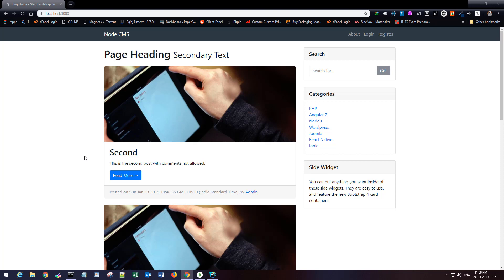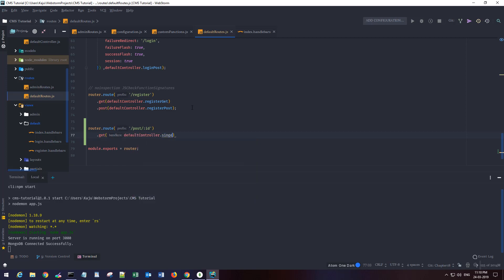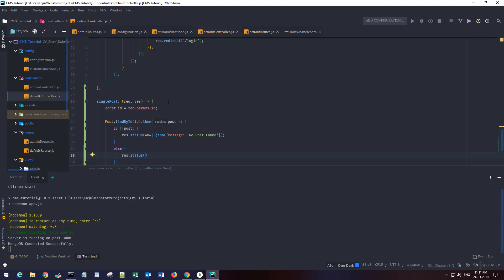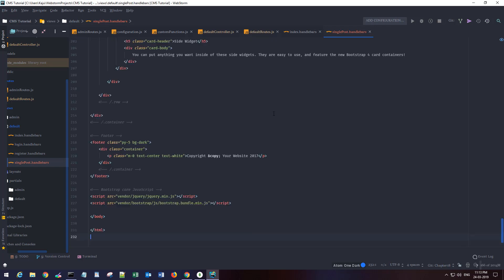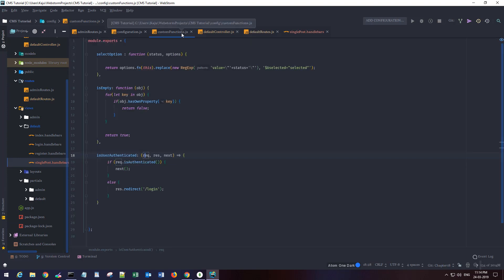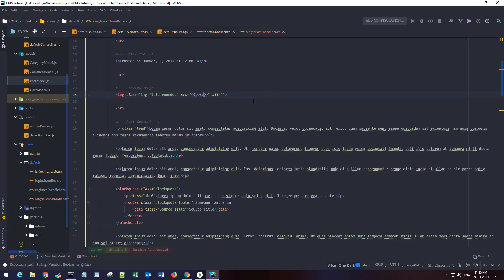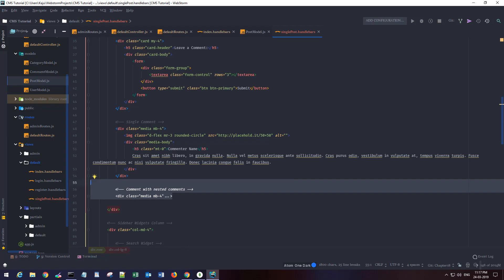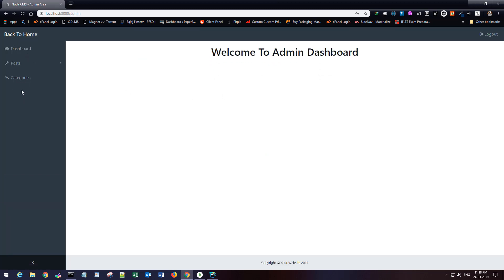Nodejs CMS Tutorial For Beginners - Part 21 - Single Post Page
In this part, we will create a new route to display an individual post when the user clicks on the "Read More" button.